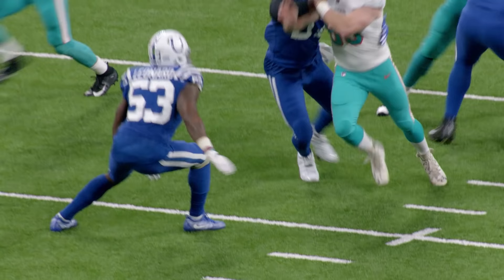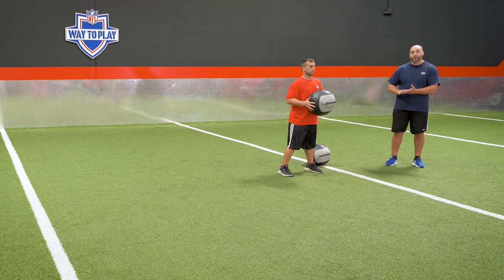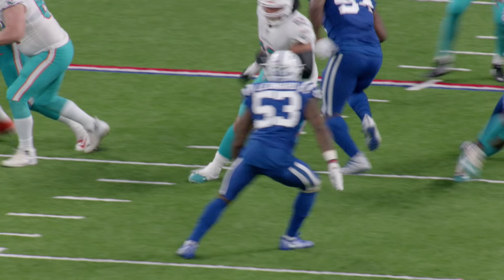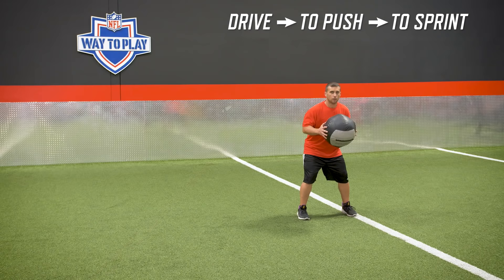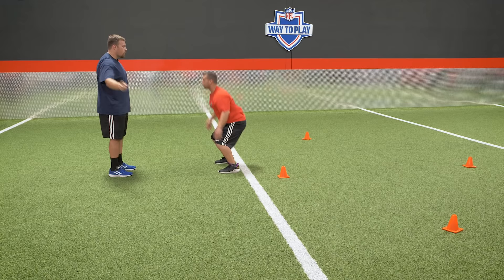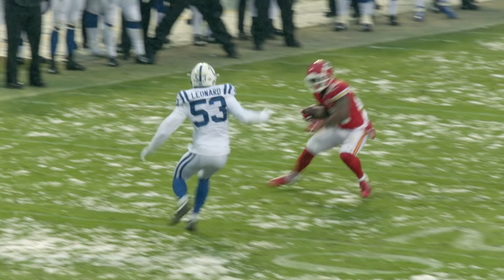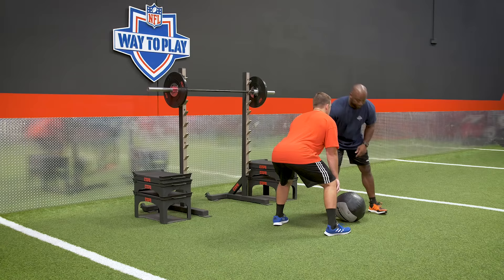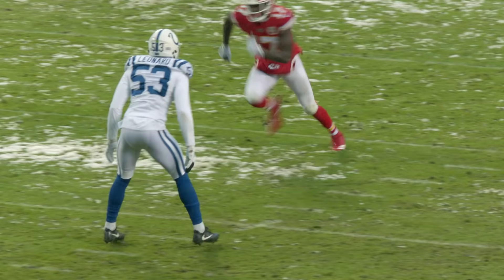Linebacker Drills: How to Improve Stance & Pursuit like Darius Leonard!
Linebacker Drills to play like Darius Leonard & Improve your Stance, Lateral Movement & Pursuit.

0:00 - Start
0:52 - Med Ball Push Progressions
3:40 - Snap & React
5:58 - Drill Transfer
8:32 - Posture Builder